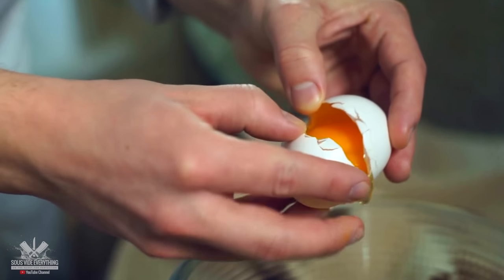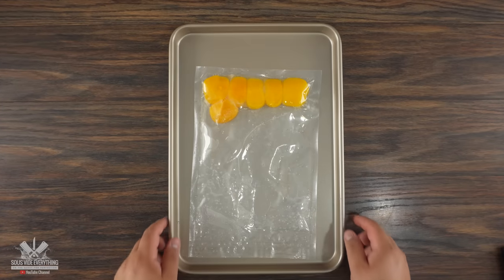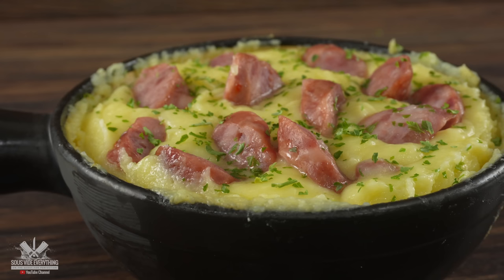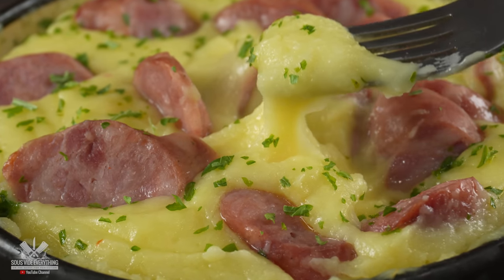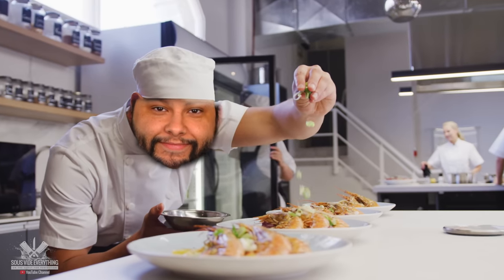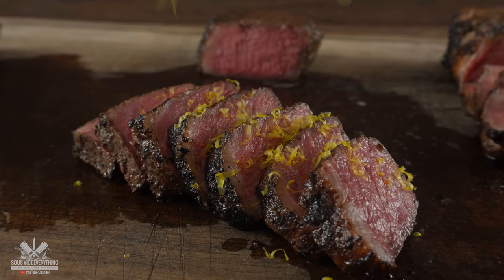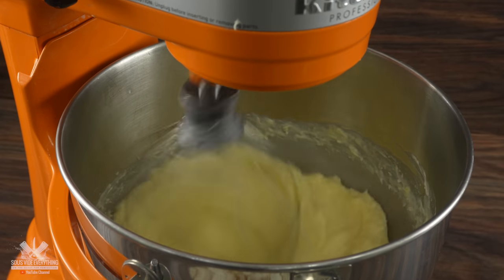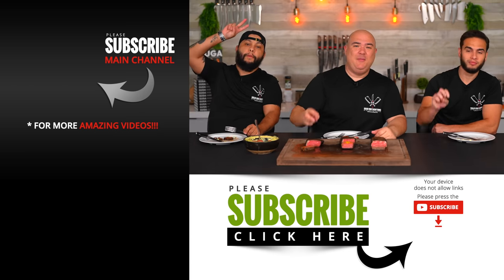I made a 10/10 Steak BETTER, here's how!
I have made so many steaks in my life that I lost count. But not many has improved so much like this one.  Using this hack just makes steaks way better and its super simple to make. It's for sure a 10/10 will highly recommend!

* SVE MERCH *
* MAIL TIME Want to send something?
13876 SW 56th Street (№128)

* EVERYTHING I USE in one LINK *

* VIDEO EQUIPMENT *
Main Camera